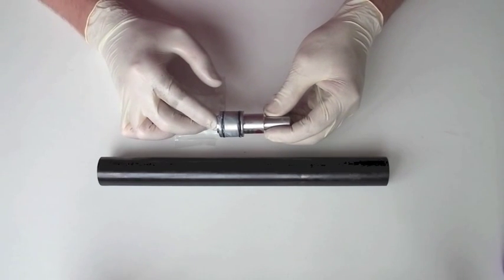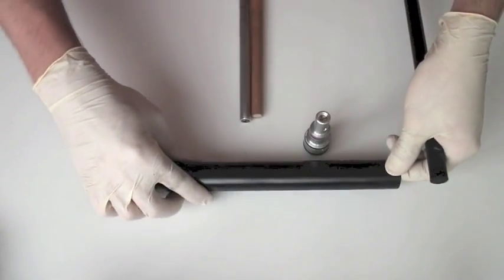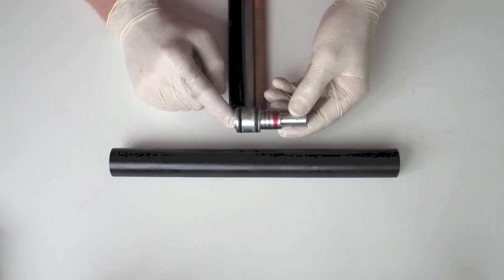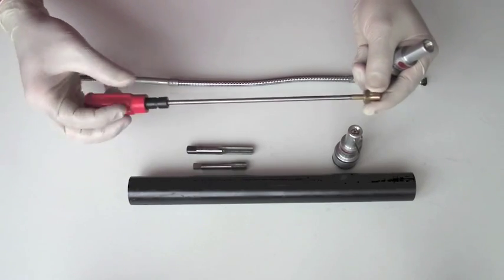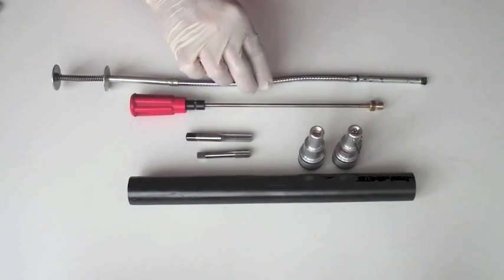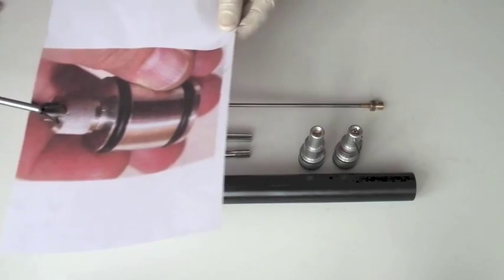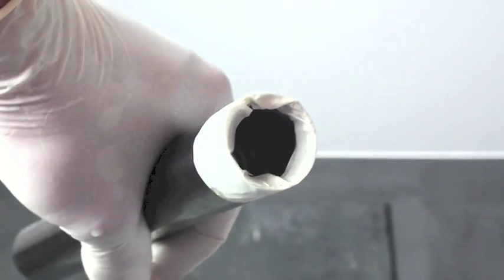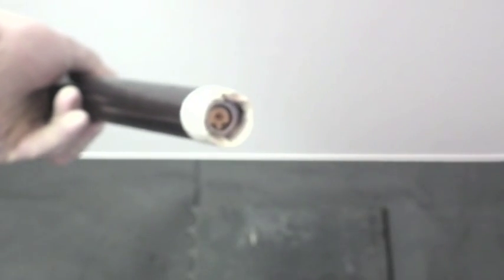Lane Regulators - Extraction & Removal of a Regulator..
A video on Hinst & Tips for Extracting a Regulator from your Air Reservoir / Tank. This video covers techniques we would use to remove various Makes & Models of Regulator.

Please remember that if you have a airgun with a capped reservoir tube, whether it be the Inlet or Outlet Valve end, you will need a Regulator (or to modify the regulator that you have purchased secondhand) with either an Extraction Loop or Thread, so as you can remove the regulator at a later date for servicing.

Most common threads in Pistons for extraction are: Europe - Metric M4 (4mm) M5 (5mm) - M3 / M6. USA - UNC ANC No8

Most common threads in Adjuster Screws are: Metric M10x1 Metric Fine - 1/8" BSP (British Standard Pipe) - M8x1 Metric Fine - M12x1.25 Metric Fine.

The final technique in the video is one we have used most often as many Regulators have been fitted over the years with know real thought as to extracting them later. However please take great care to drop the action , cylinder square to the ground, use a think rubber sheet to drop it onto & put cloth etc. around incase you done catch it before it topples over.

Italian

German
KOSTENLOSER weltweiter Tracked Air Mail 'Lane MK9 Lancet Regulator Kits - Verfügbar ab: